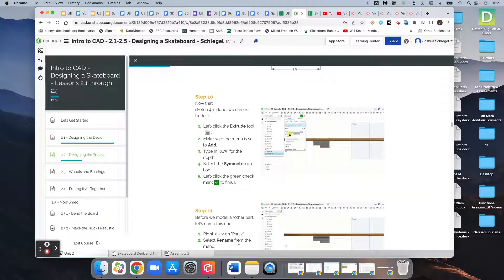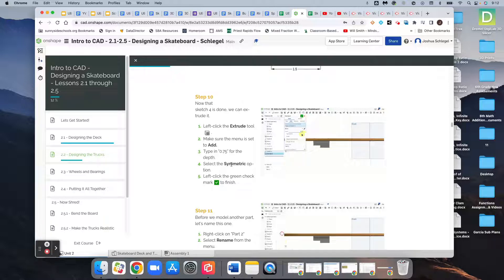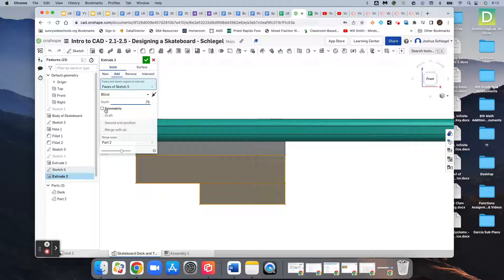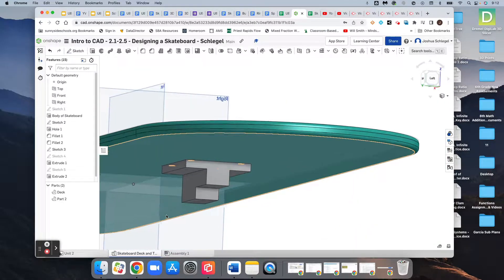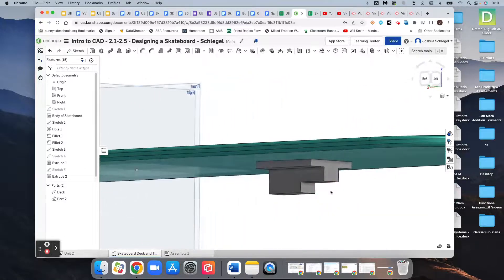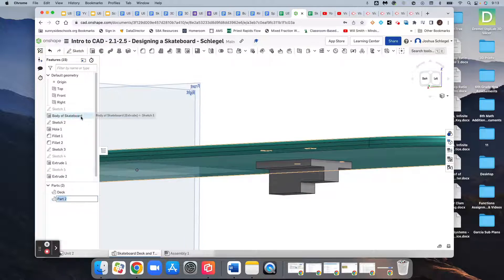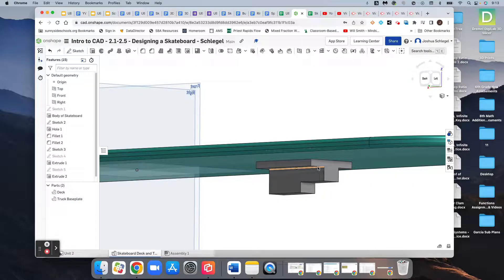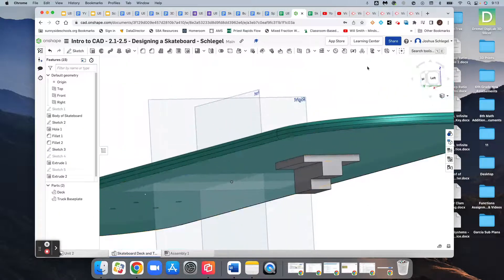2 2 Step 10 & 11: Skateboard